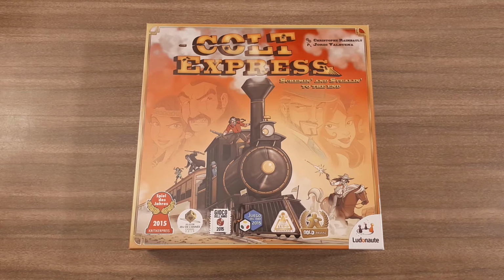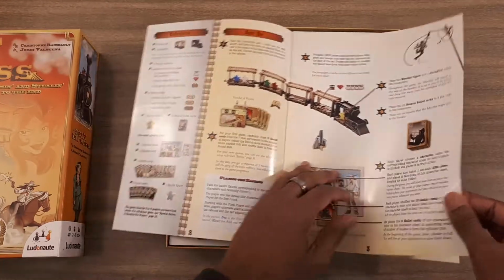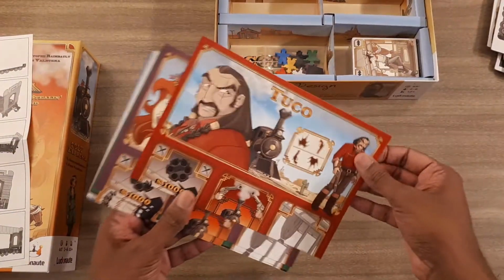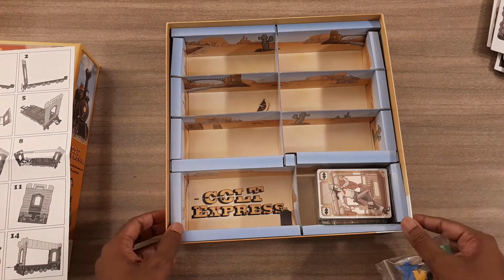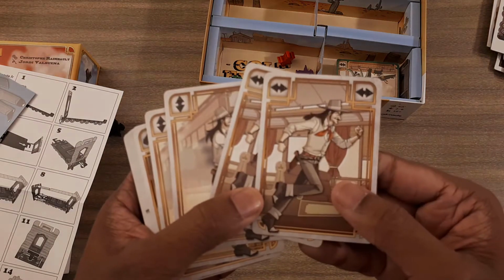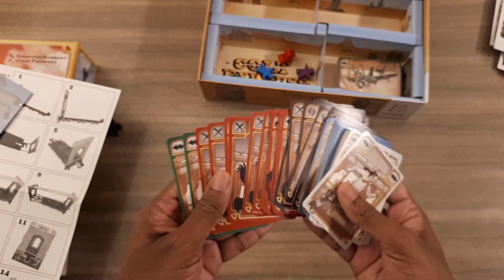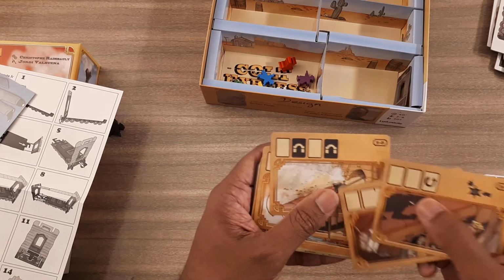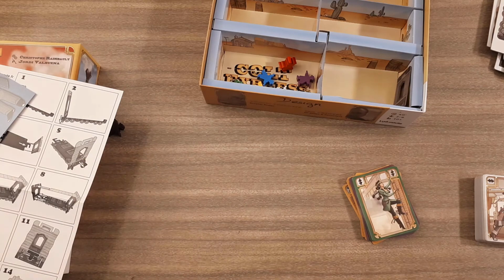Colt Express - Unboxing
Unboxing of Colt Express, a western-themed board game designed by Christophe Raimbault, and published by Ludonaute.